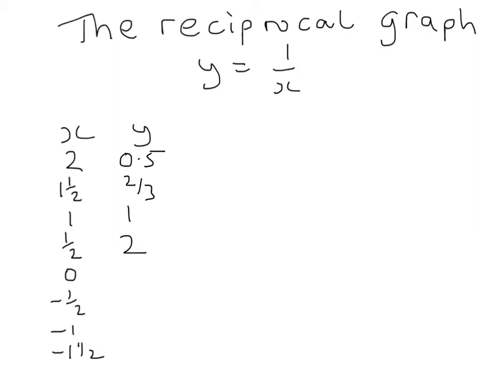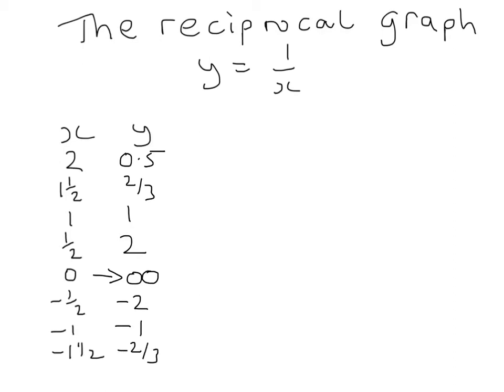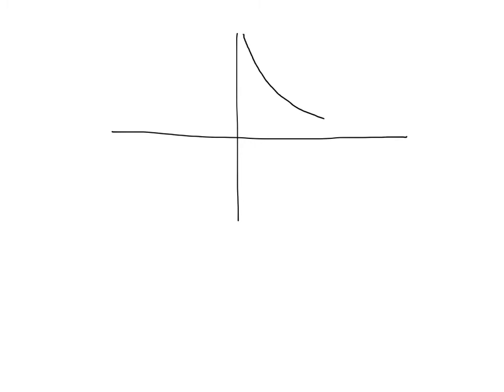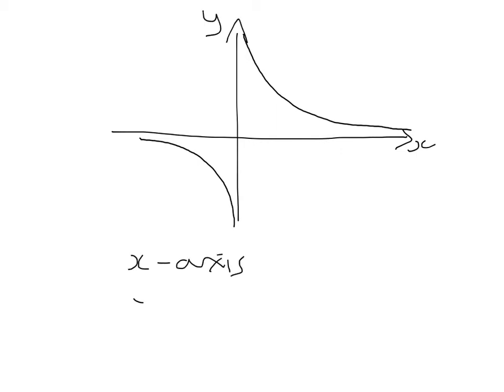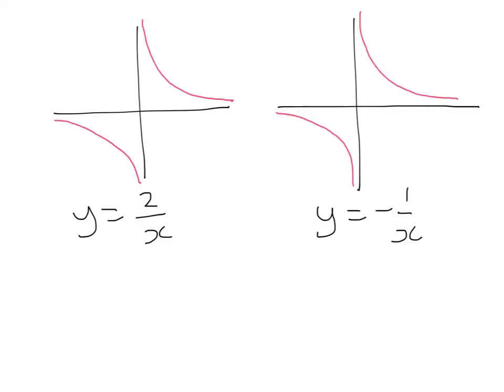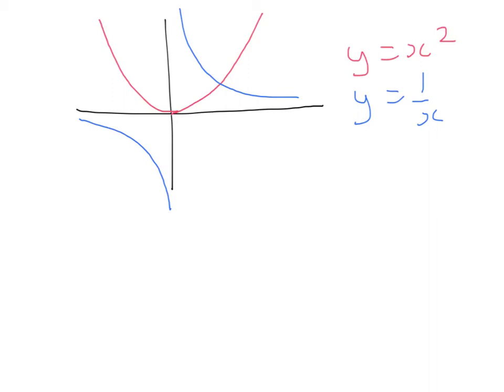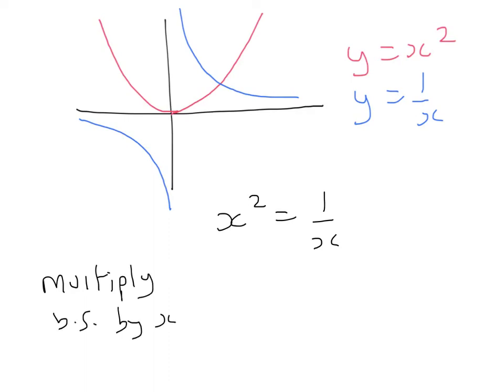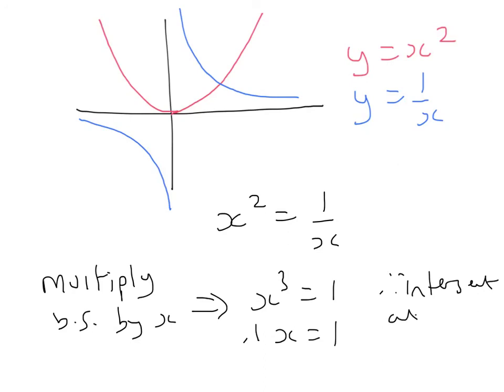C1 Graph sketching (reciprocal)